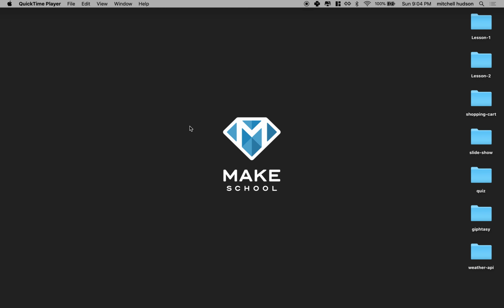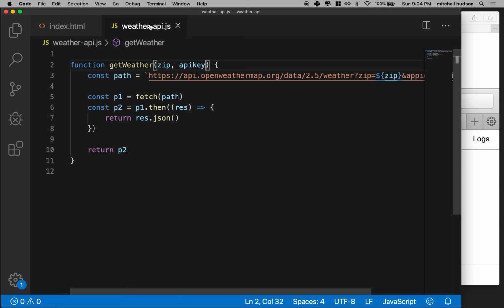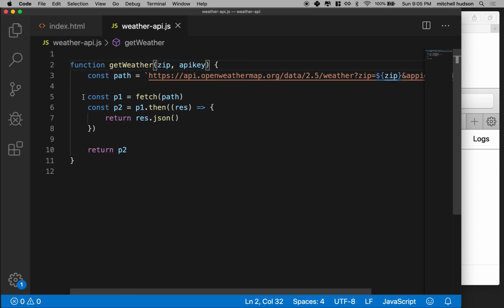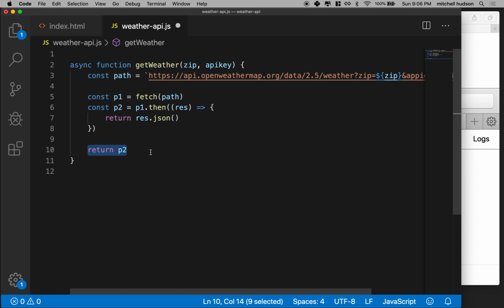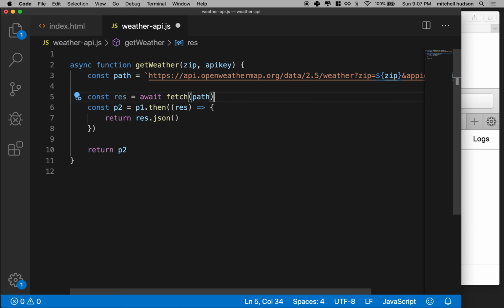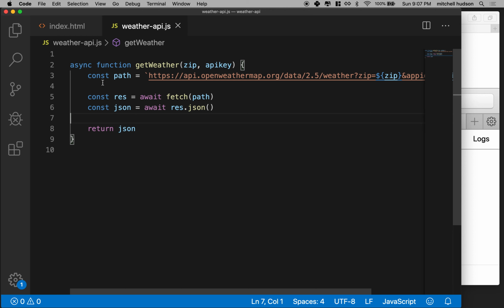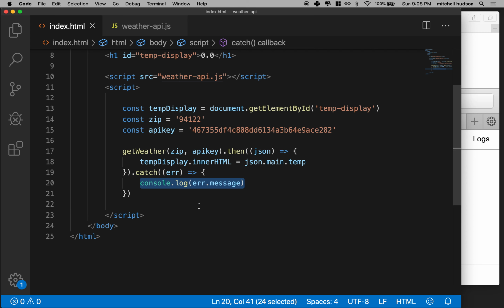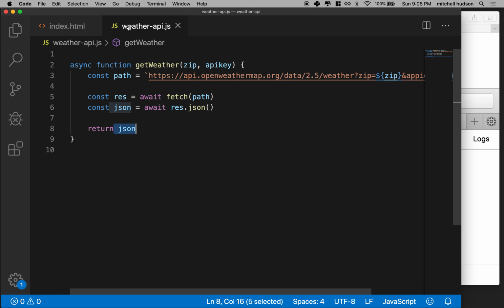04 Weather API Lib async await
This video uses async and await to handle asynchronous operations. This is an extension of Promise that allows for more readable code.